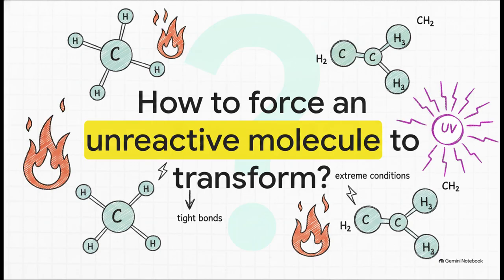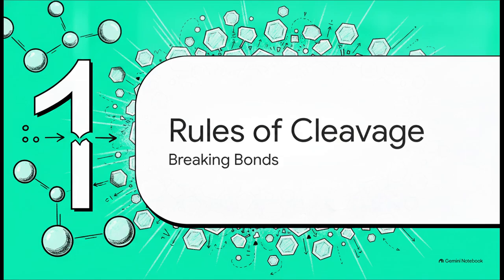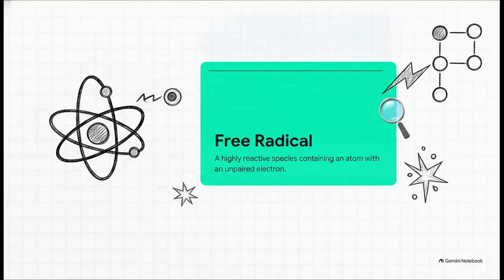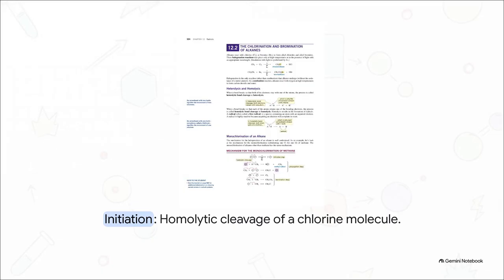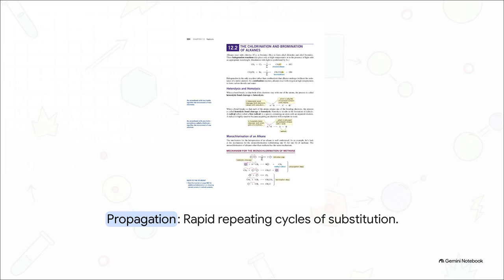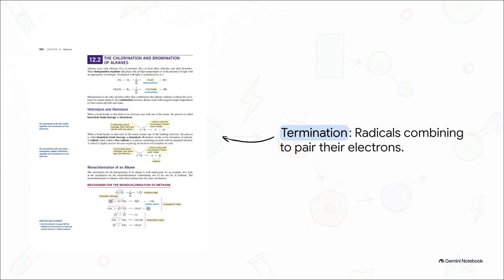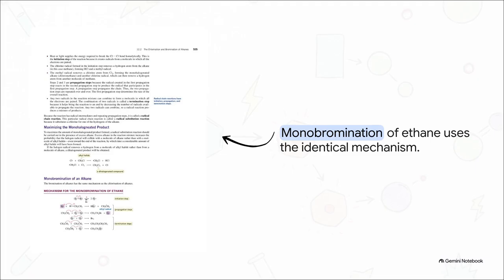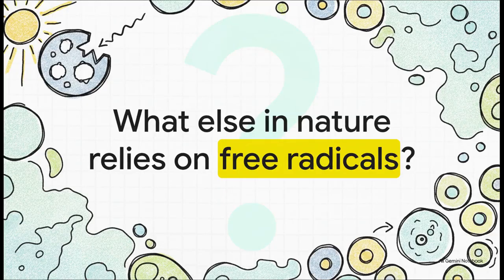Why Bromination Is More Selective Than Chlorination?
Halogenation of Alkanes: Bromination vs Chlorination 🔥

In this video, we compare bromination and chlorination of alkanes through the free-radical halogenation mechanism. You'll learn how these reactions proceed and, most importantly, why bromination is more selective than chlorination.

📌 In this video:

Free-radical halogenation of alkanes
Initiation, propagation & termination steps
Bromination vs chlorination
Relative reactivity and selectivity
Formation of major and minor products
Why bromination gives better selectivity
Important concepts for organic chemistry & competitive exams